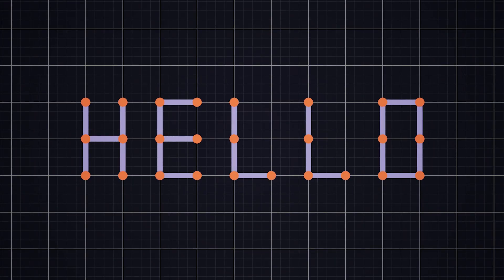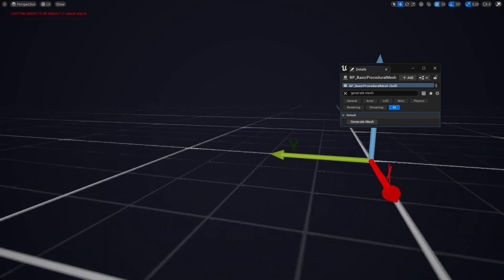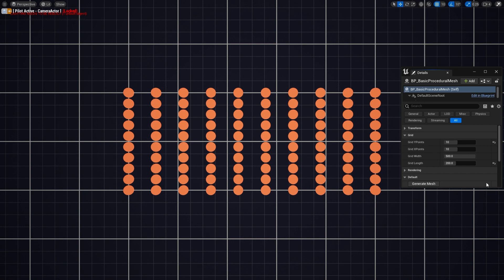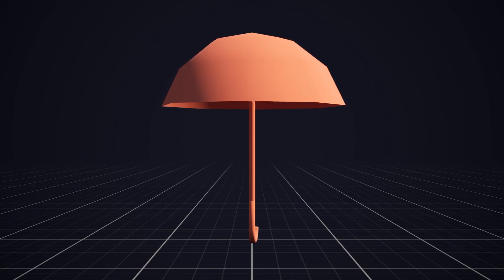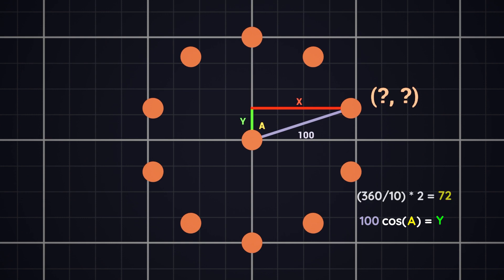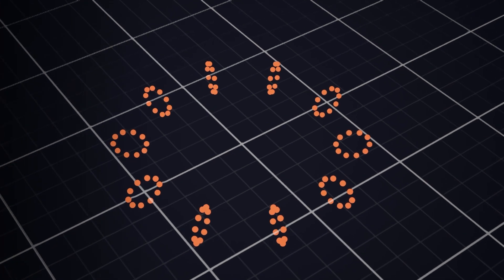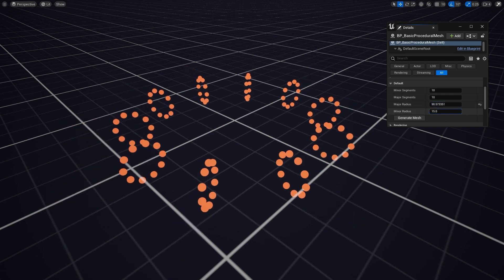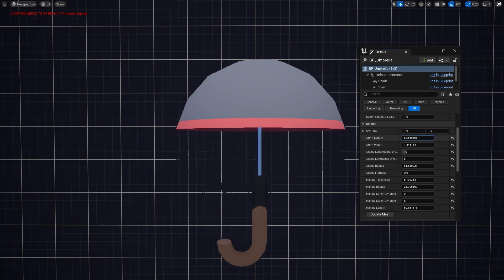Scratching the Surface of Procedural Geometry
In this video I explore and learn how to make various 3D shapes procedurally.

Music sourced from EpedemicSound.com